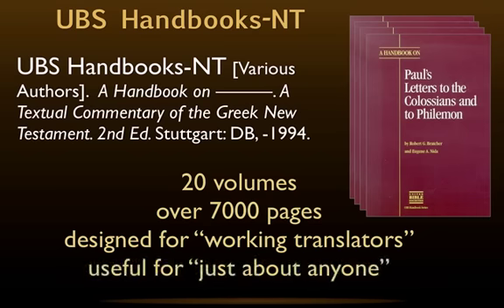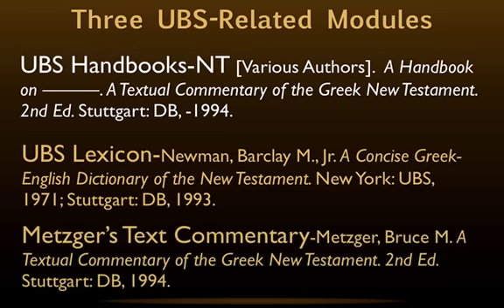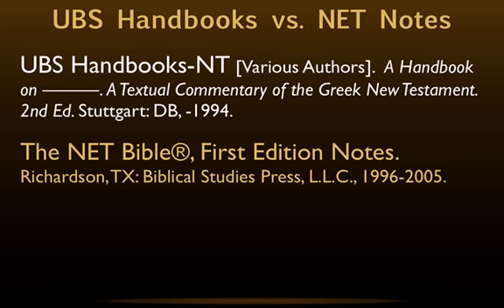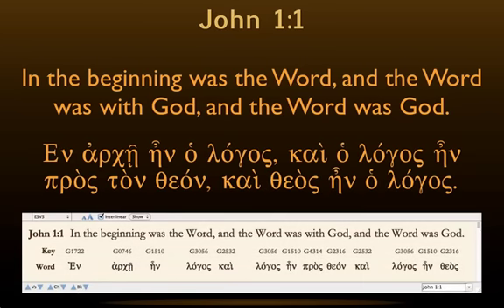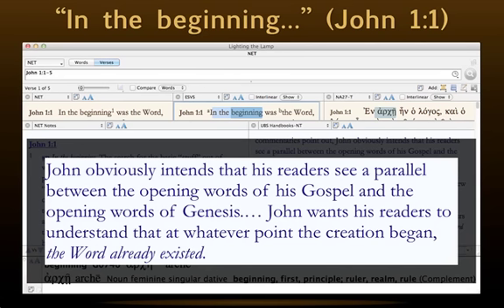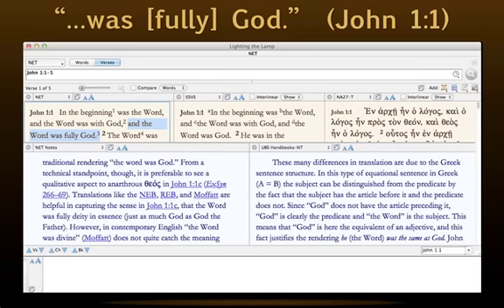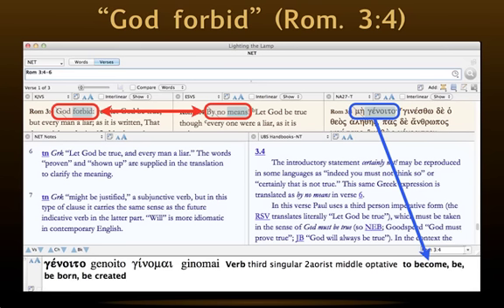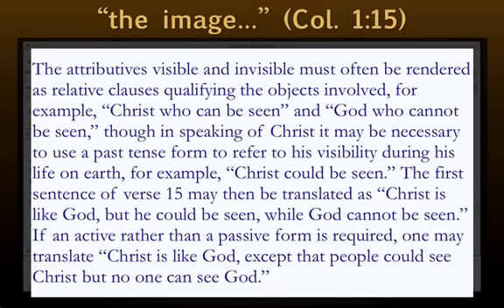#68) UBS Handbooks—New Testament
[Resources: Accordance 9] The UBS Handbooks—NT are a 20 volume series of highly-regarded translators notes on the New Testament. Written in plain English, intended for working translators, these commentaries offer a wealth of insight into understanding—and communicating—the original sense of the Bible text. Dr. J showcases these commentaries by walking through three different Bible passages: John 1:1; Rom. 3:4; Col. 1:15.